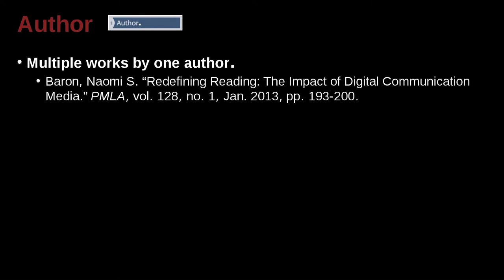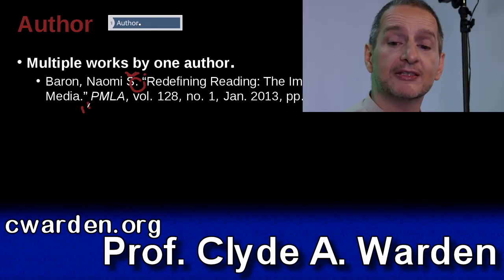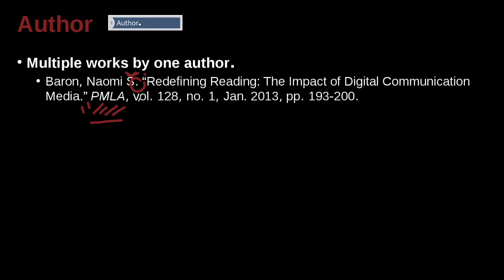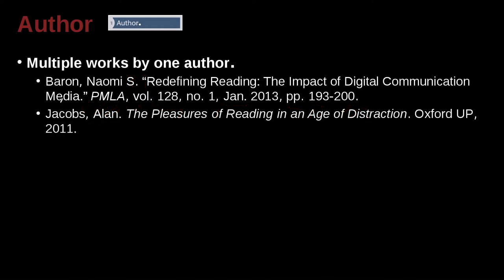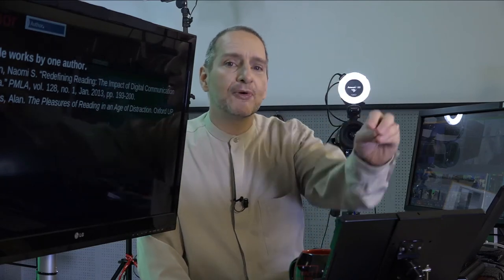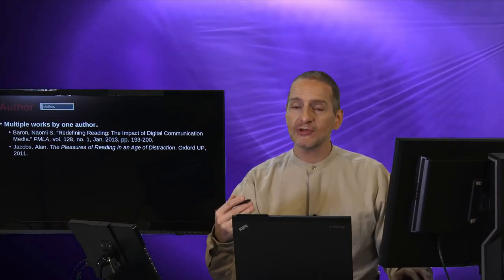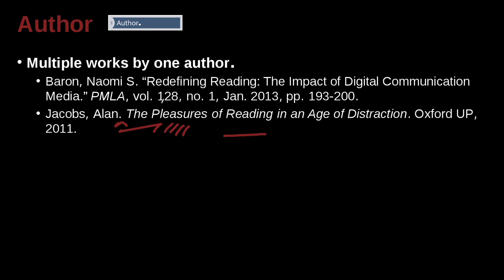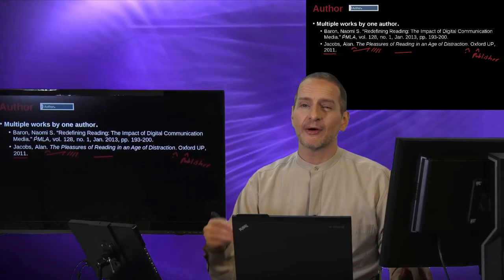英文論文寫作技巧－利用APA和MLA的寫作風格－6b